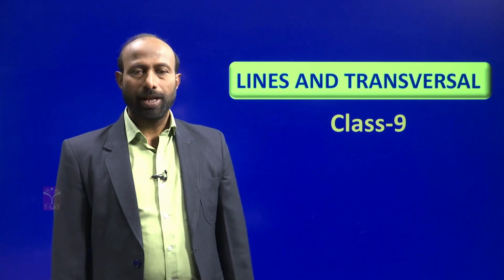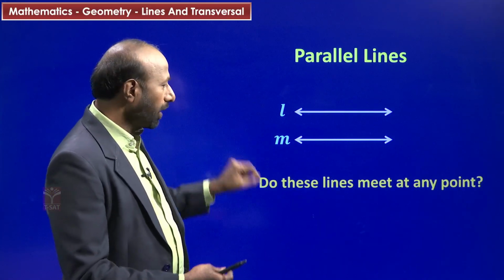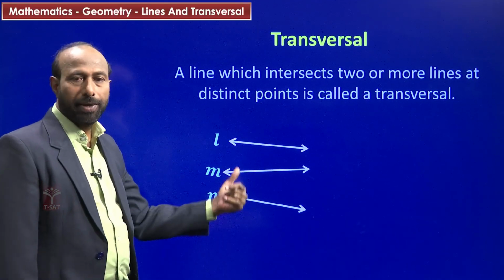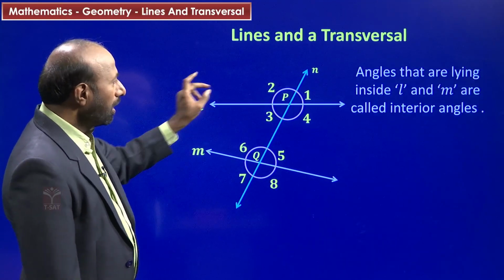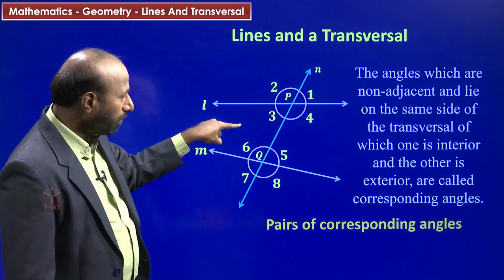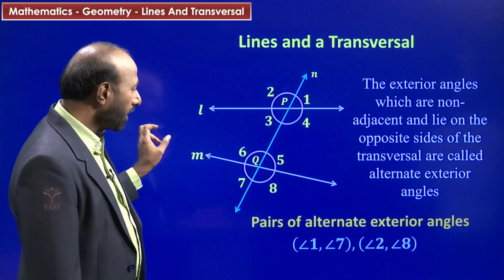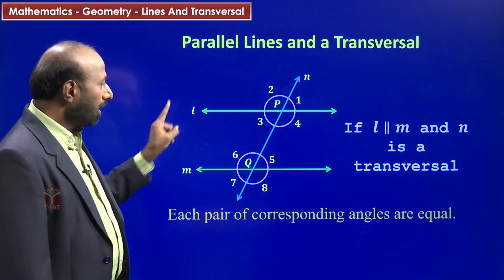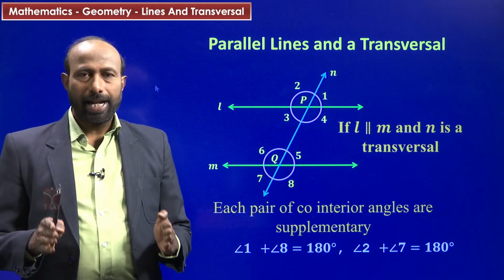Pre-Requisites : Class (6th To 10th) | Mathematics : Geometry - Lines And Transversal | T-SAT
T-SAT Network Digital Classes are Now Available on Following Platforms:

👉Install T-SAT App:
1. For Android Users: Play Store
2. For Apple Users: AppStore